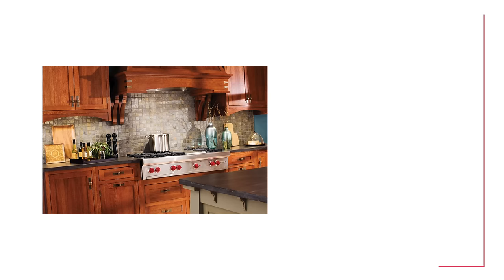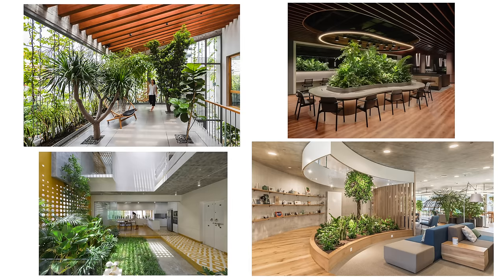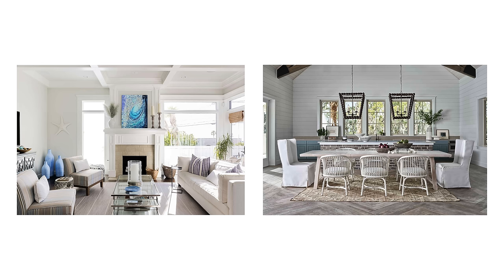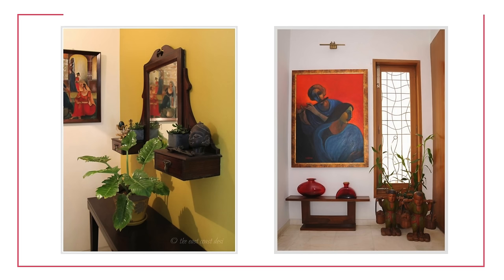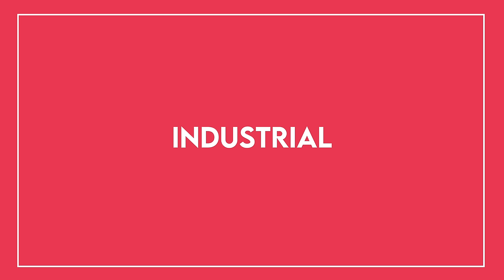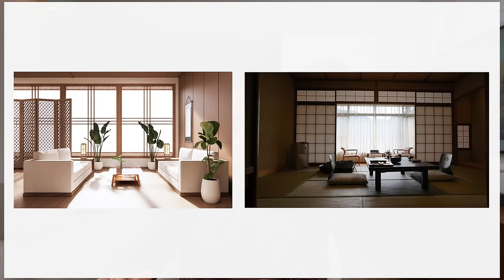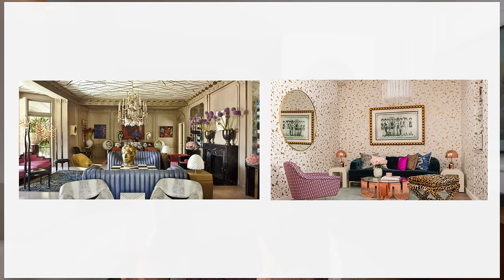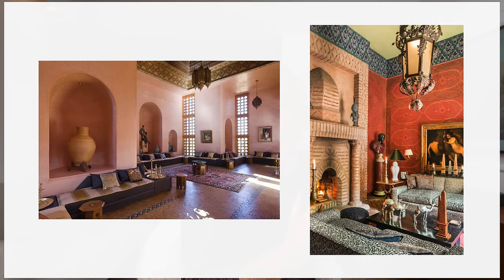50 Interior Design Styles Explained in 25 Minutes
Here it is!  My ultimate interior design style guide!  In this video, we go over 50 different interior design styles for you to consider for your home.  The purpose of this video is to give you a really good idea of what all of these interior design styles are, so that you can go over them more in depth if they interest you.

I've also done a lot of in depth interior design style videos that I will link here:

⏱   Timestamps:
00:51 - Abstract
01:02 - African
01:43 - American Colonial
01:59 - Art Deco
02:19 - Artisanal
02:36 - Art Nouveau
02:59 - Arts and Crafts
03:20 - Bauhaus
03:35 - Baroque
03:47 - Biophillic
04:16 - Bohemian/Boho
04:46 - Chinoiserie
05:35 - Coastal
06:04 - Contemporary
06:27 - Cottagecore
06:42 - Dark Academia
07:13 - Eclectic
07:52 - English Countryside
08:10 - Rustic Farmhouse
08:39 - Modern Farmhouse
09:16 - French Provincial
09:36 - Glam
10:14 - Grand Millennial/Grandma Chic
10:37 - Greek
11:04 - Gothic
11:19 - Hollywood Regency
11:47 - Indian
12:09 - Industrial
12:50 - Japanese
13:19 - Japandi
13:47 - Maximalist
14:13 - Mediterranean
14:28 - Mexican
14:44 - Mid-Century Modern
15:20 - Minimalist
15:45 - Moroccan
16:10 - Neoclassic
16:28 - Organic Modern
17:12 - Pacific Northwestern
17:53 - Post Modern
18:22 - Rustic
18:33 - Scandinavian
19:08 - Shabby Chic
19:35 - Southwestern
19:49 - Space Age
20:28 - Steampunk
21:12 - Traditional
22:20 - Transitional
23:12 - Tropical
23:52 - Tuscan

campsite.to/nicklewis

👋    Heads up!